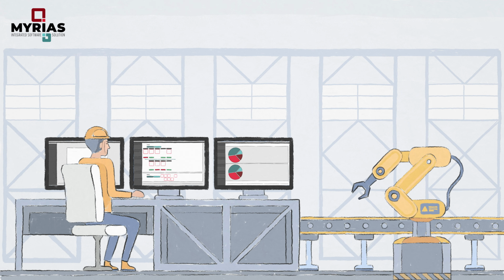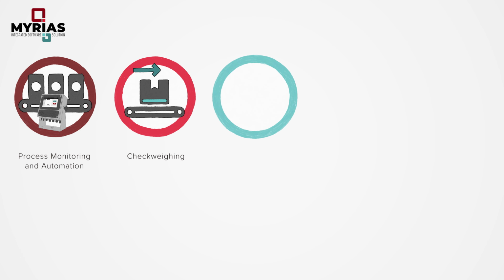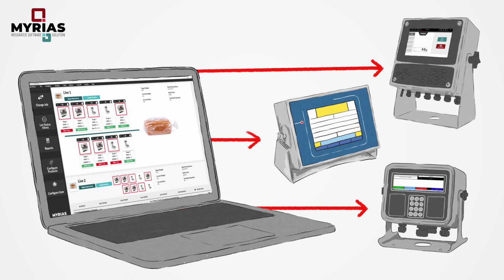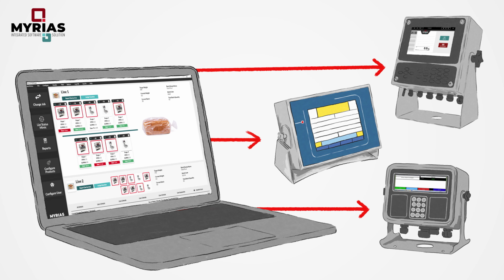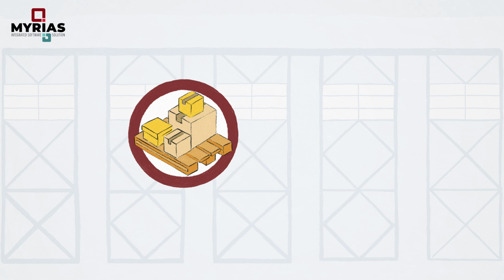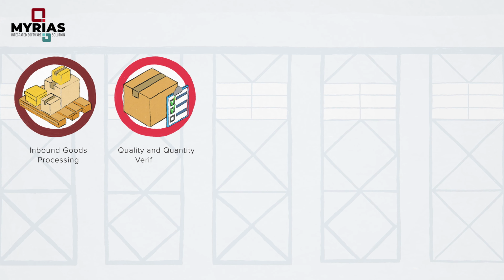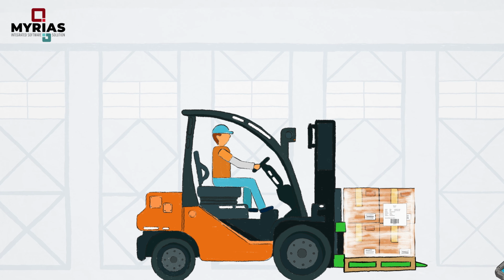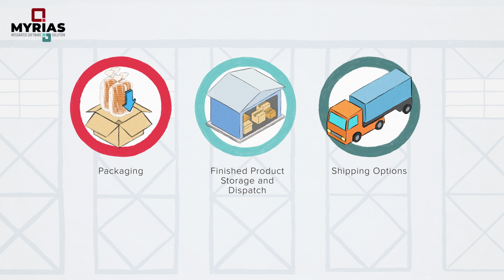What is Myrias Software?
Myrias software from Rice Lake Weighing Systems provides full process control, monitoring and automation to a variety of business operations including recipe batching, material handling and more! Achieve full traceability for incoming materials and outgoing products with customizable, modular Myrias software solutions.